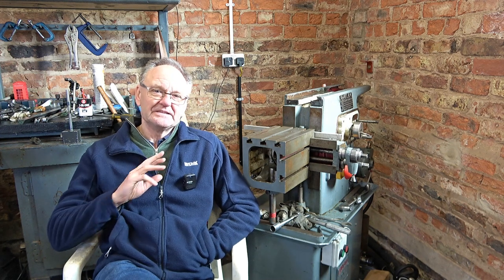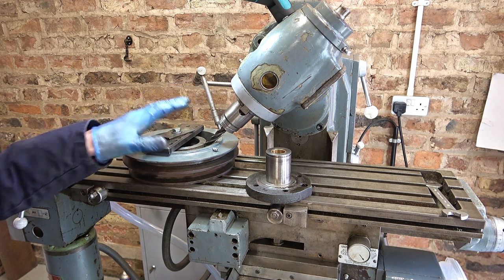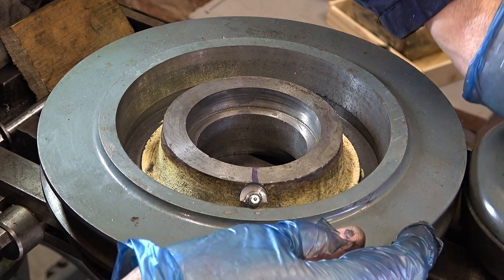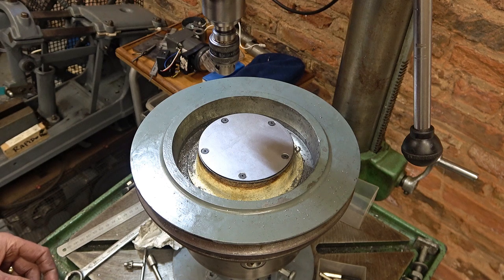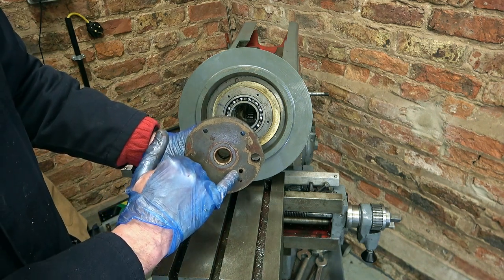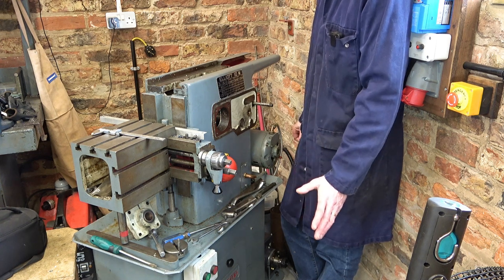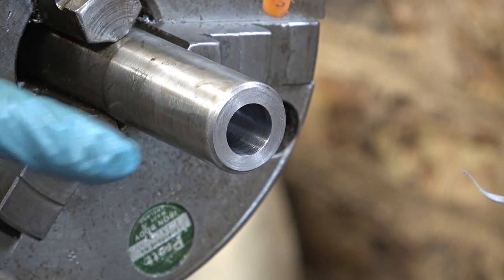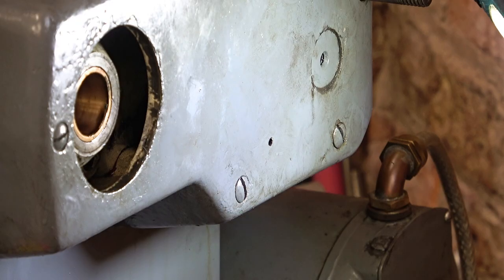HS187 Elliott 10M shaper repairs – Part 5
It’s time to do a number of repairs to my Elliott 10M shaper. The channel I mention this time is Bootsowen